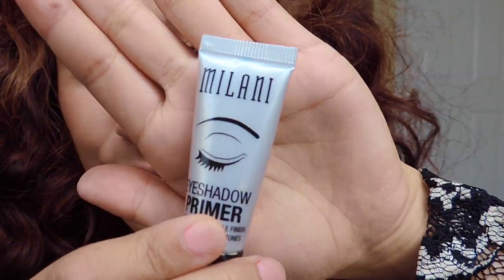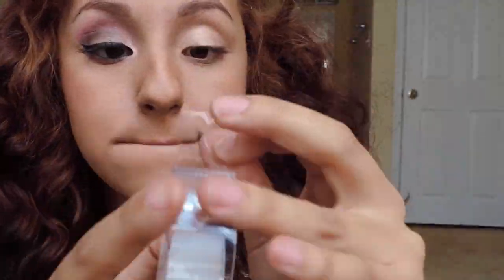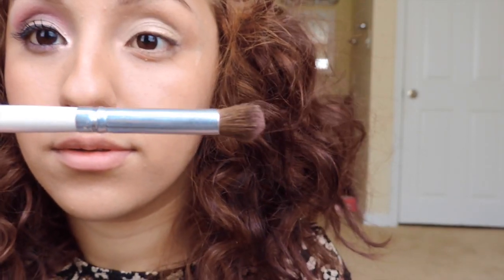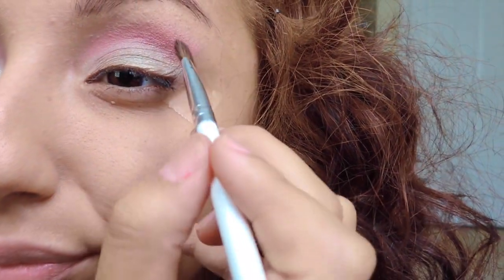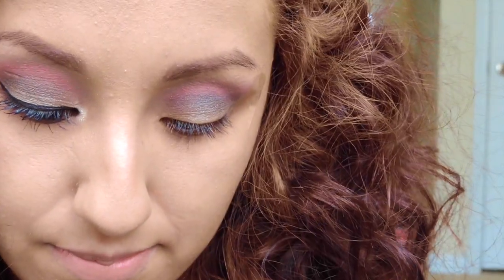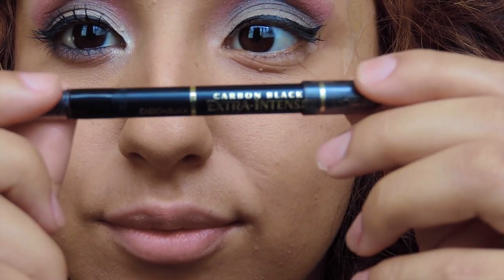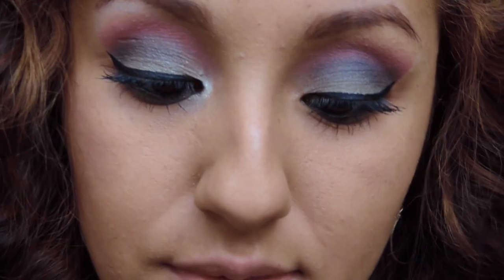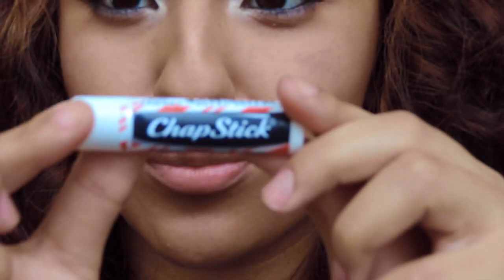Valentines Day Makeup Tutorial (First Video) Look #1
First Video !
Makeup I used:
Foundation: Loreal True Match -N6 Honey Beige mixed with Covergirl Tru Blend-D4 Classic Tan
Eyebrows: Covergirl Eyeshadow- Coffee Shop
EyeShadow Primer: Milani Eyeshadow -01 Nude
Eyeshadow: Maybelline Color Metal Tattoo 70 Barely Naked & Bh Cosmetics 120 EyeShadow 3rd Edition
Brushes:ALL E.L.F-Smudge Brush,Blending Eye Brush,Professional Eye Defining Brush.Pro Eyeshadow Brush,pro Bronzing Brush, Small Stipple Brush.
Pencil Eyeliner: Loreal Extra Intense -Carbon Black
Liquid Eyeliner : Jafara -Black
Bronzer: Maybelline Dream Sun -140
Blush: Milani -03 Berry Amore
Chapstick:Candy Cane
Lipstick:Milani -26 Nude